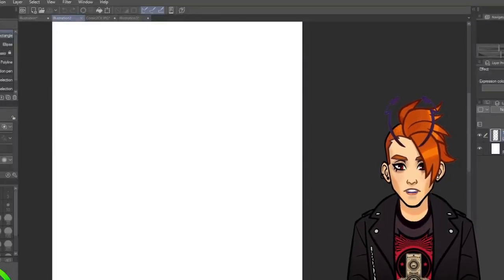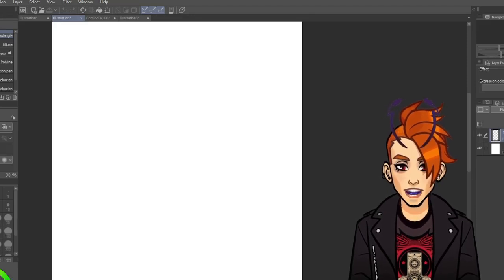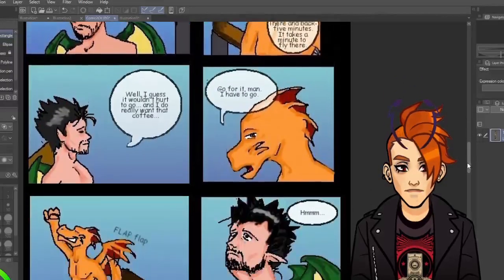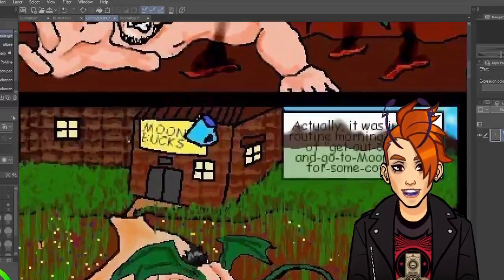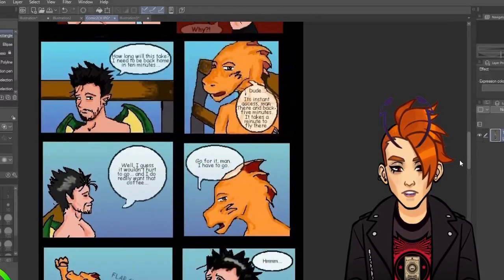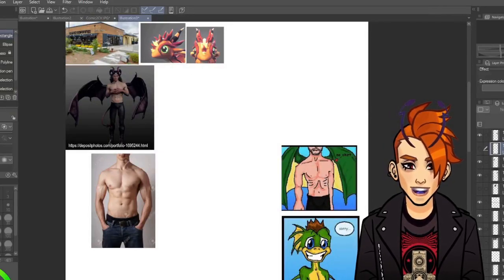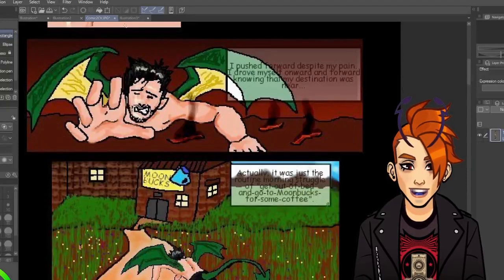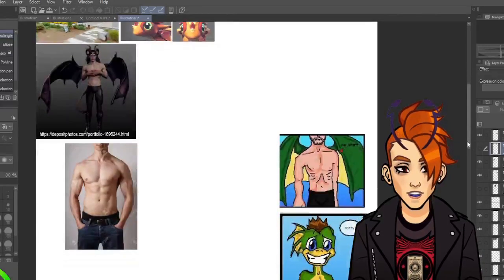Beginner Art Tutorial: Don't Cement Your Mistakes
This is a quick art tutorial I threw together for beginners who are deciding to become serious in their studies. Whenever you decide that you want to seriously improve your art, and you're no longer drawing for fun or for a hobby, then I hope that this information saves you a lot of trouble later on in life!

The music tracks are my compositions.

0:00 Intro
0:40 Making Fun of My Old Art
2:11 Use References
3:14 You Can Trace... It's Allowed. It's Totally Okay
5:40 Watch Me Draw
8:15 Watch Me Draw, Wings Edition
9:20 Summary
10:30 Outtro